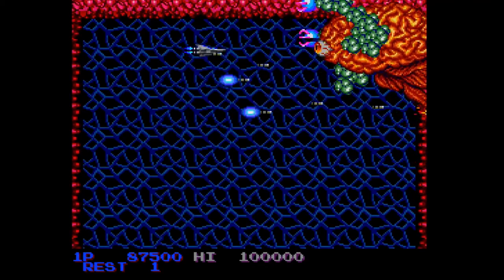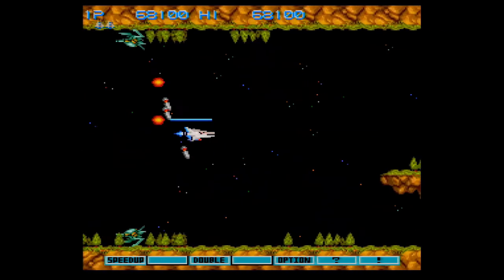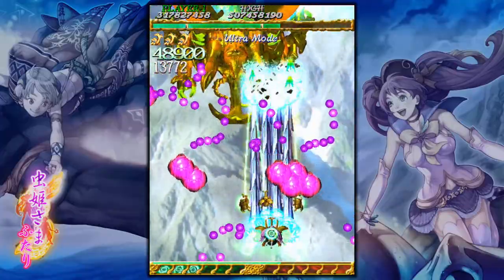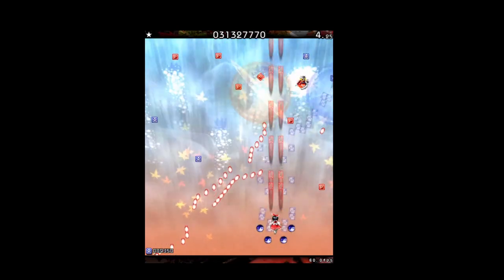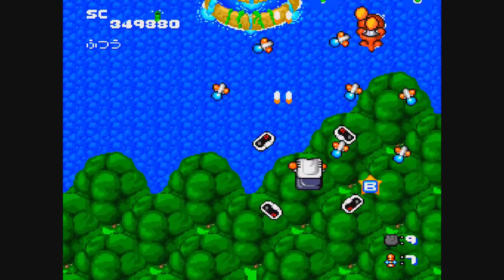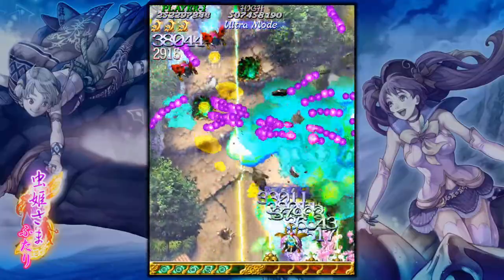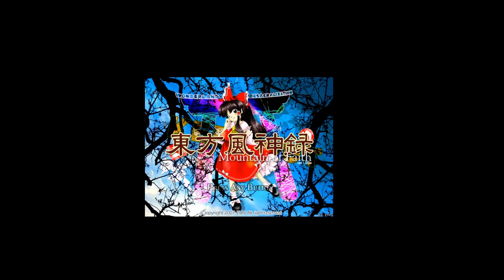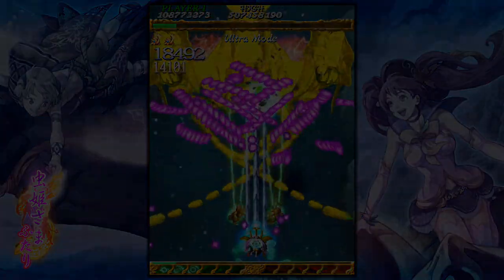Learning to SHMUP: A Beginner's Journey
I love scrolling shooter, also known as shmups or stg games. Only thing is, I'm not very good at them and rarely beat any of them or even see some of the higher levels. So, over the last few months, I have been learning how to play properly and this video is a documentation of my progress.

Also check out these great shmup channels that I mentioned in the video: